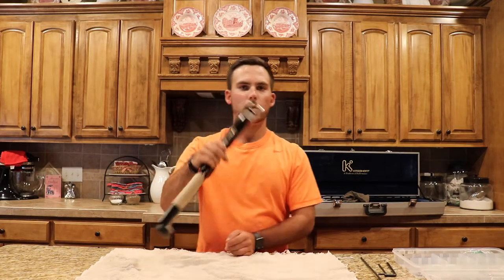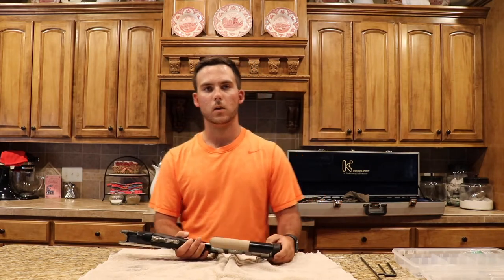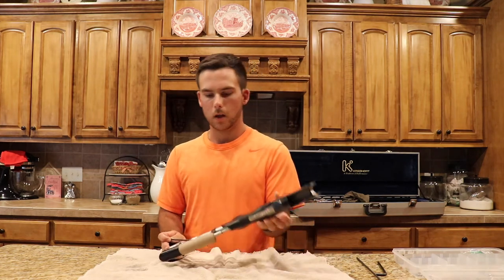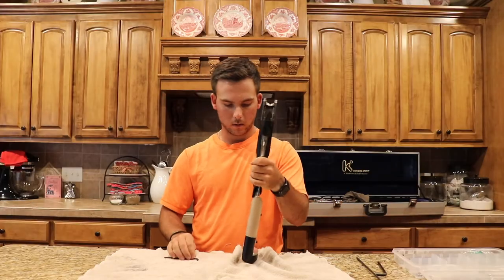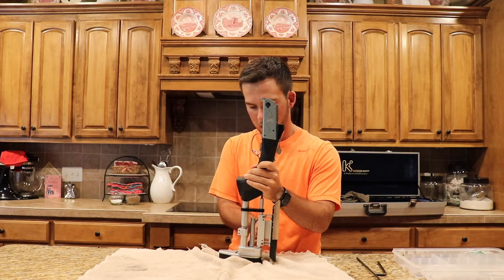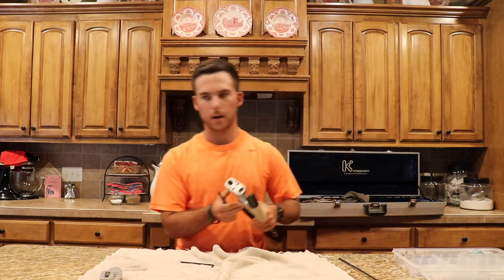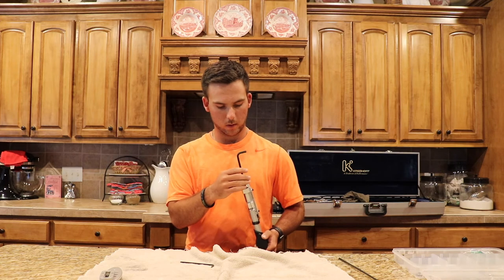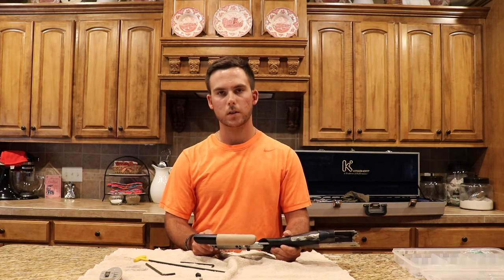Precision Fit Stock Recoil tension adjustment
This video will show you how to set the recoil tension on a Precision Fit Stock. Thanks!!!